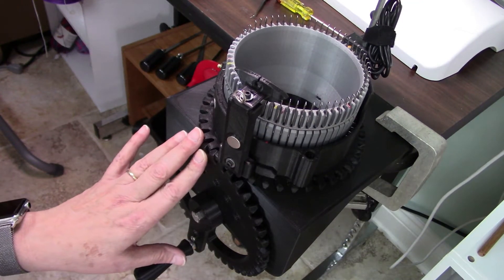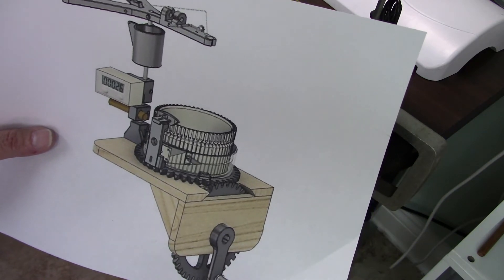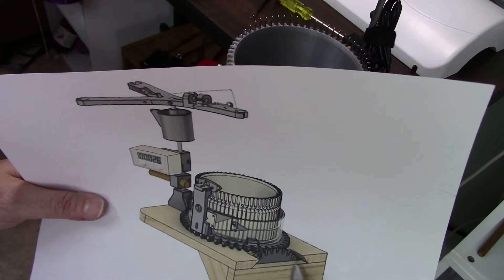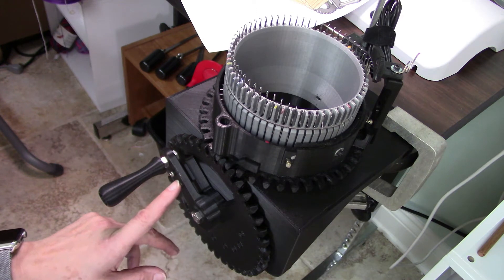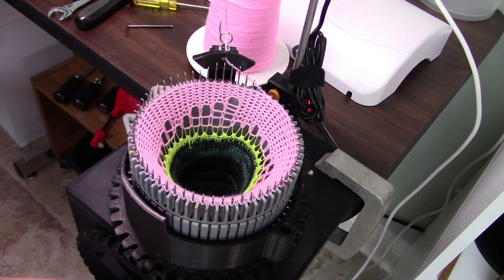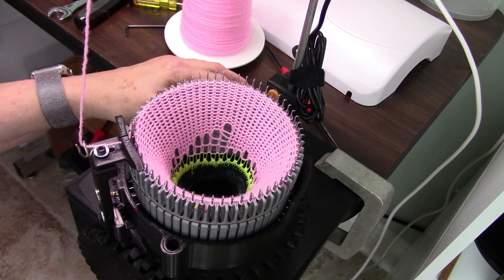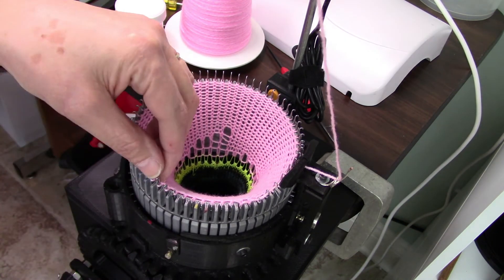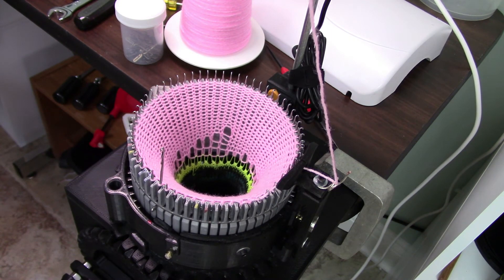3D-printed sock machine-Legare style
Review and modifications of the Legare style 3D printed CSM